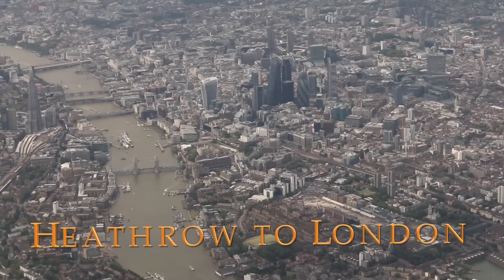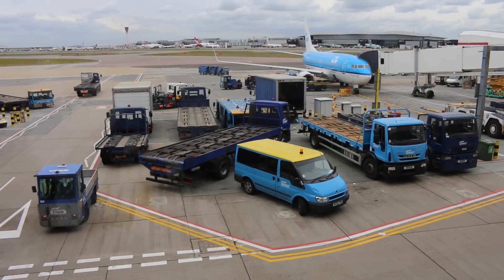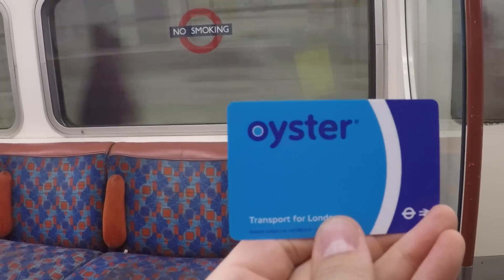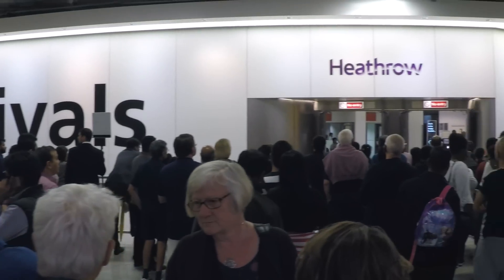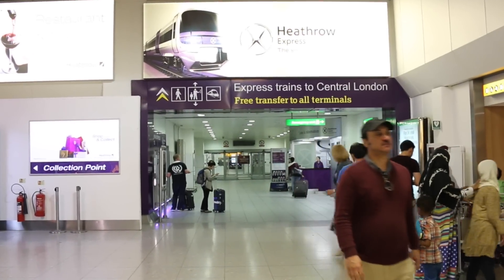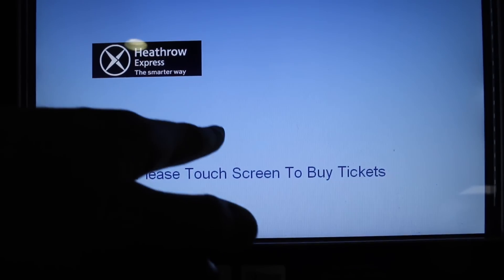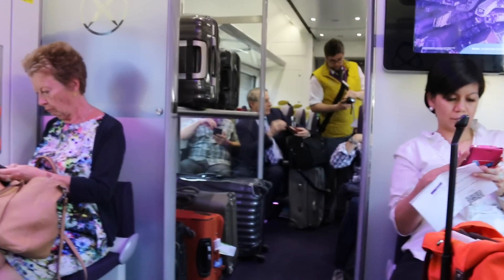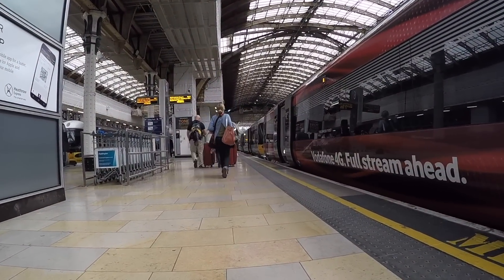FASTEST Heathrow to London trip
How to get from Heathrow airport to London using public transport London Heathrow Airport (LHR) is one of the world's busiest international airports. It is located 20 miles (32km) to the west of London. One of the first challenges I encounter when travelling is how to get from the airport to the city. In this video I'll show you how to travel from the airport to London?

This short documentary explains that there are two main ways to get to London from Heathrow, the tube (Metro or Underground) and the Heathrow Express. Terminal 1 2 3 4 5 are all connected by trains.

For this video I opted to use the Heathrow Express which takes 15 minutes to Paddington Station in 15 minutes for 35 pounds.

Upon arrival at one of the Heathrow terminals and exiting the luggage claim area, look out for the purple signs of the Heathrow Express. Tickets can be bought in a number of ways, from the ticket machine, the information desk or from the conductor on the train.

Music and sound effects are provided by Jinglepunks.com.

Transcript:
If you want to know how to get from Heathrow Airport to London using public transport, I'm going to show you how. There are two main ways to get from Heathrow to London. There's the cheap way and there's the fast way. The cheap way is to take the Metro which takes about 45 minutes. I'm going to take the quick way, which is the Heathrow Express, which takes about 15 minutes to Paddington Station. As you exit the luggage claim area just look out for the purple signs. You can get tickets in three ways. Either from the ticket machine, or the information desk or the conductor on the train. That's it. Heathrow to Paddington Station in 15 minutes on the Heathrow Express 35 Pounds return.

Spanish:
Si quieres saber como llegar desde el aeropuerto de Heathrow a Londres en transporte público , voy a mostrarte cómo . Hay dos formas principales para llegar desde Heathrow a Londres. Ahí está la forma barata y no es la manera rápida. La manera más barata es tomar el metro, que tarda unos 45 minutos. Voy a tomar el camino más rápido, que es el Heathrow Express, que tarda unos 15 minutos hasta la estación de Paddington . Al salir de la zona de reclamo de equipaje con tan sólo mirar hacia fuera para las señales de color púrpura. Usted puede obtener los boletos de tres maneras. Ya sea desde la máquina expendedora de billetes o el mostrador de información o el conductor en el tren. Eso es. Heathrow a la estación de Paddington en 15 minutos en el tren Heathrow Express 35 Libras regreso.